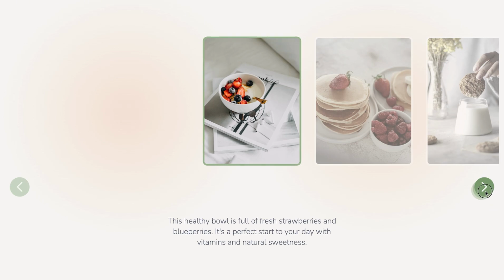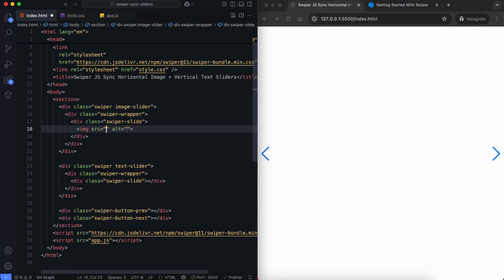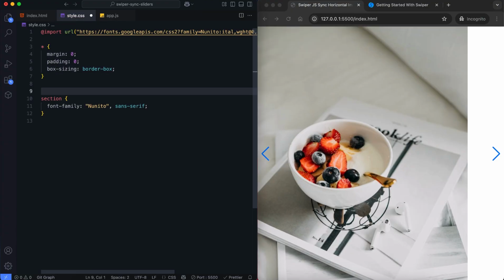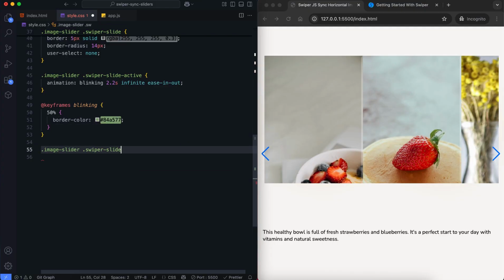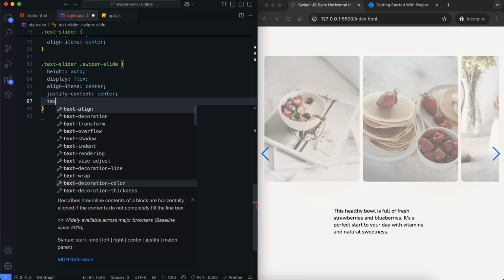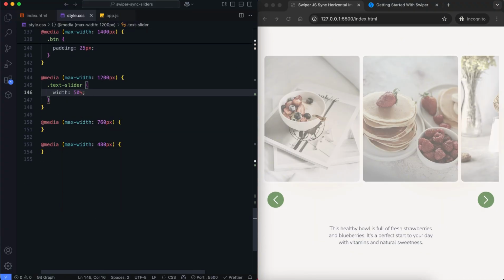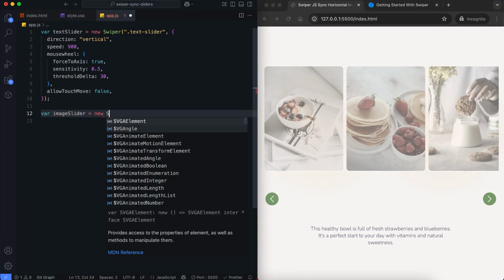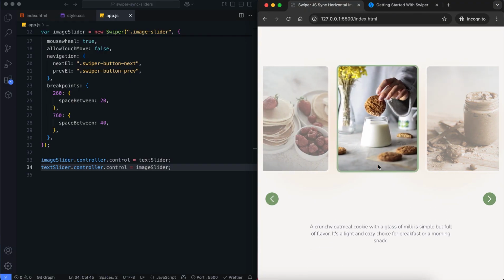Sync Horizontal Image + Vertical Text Sliders | Swiper JS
This tutorial shows how to create two synced sliders using Swiper JS, HTML, CSS, and JavaScript. One slider displays horizontal images, and the other shows vertical text. Both sliders move together when using the mouse wheel or navigation buttons. The design is responsive, so it works well on all screen sizes. Swiper’s controller module links the sliders and breakpoints to adjust spacing on different devices. This step-by-step guide explains how to build, style, and sync both sliders.

🕔 Timestamps:
0:00 – Intro
0:39 – HTML: Image & Text Sliders Setup
2:03 – CSS: Styling Sliders, Buttons, and Responsive Layout
6:28 – JavaScript: Swiper Initialization and Syncing Sliders